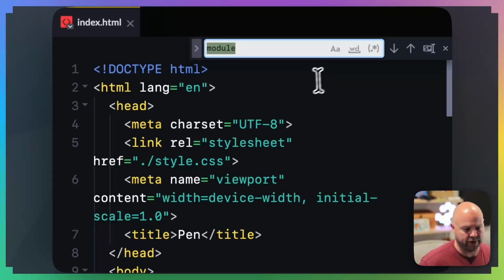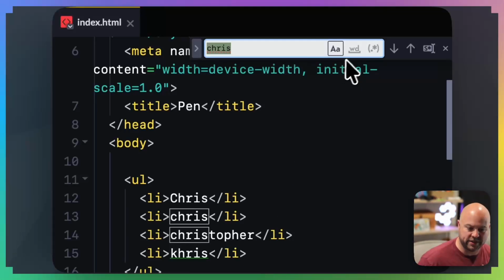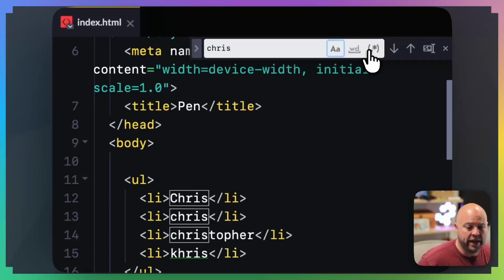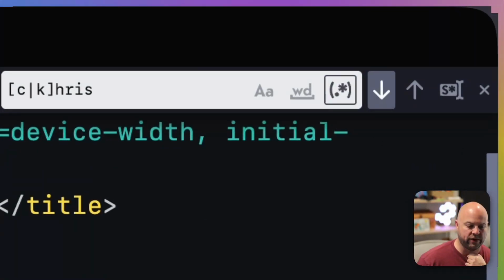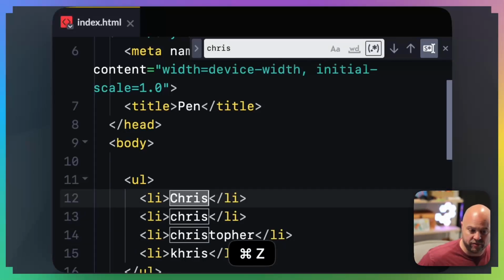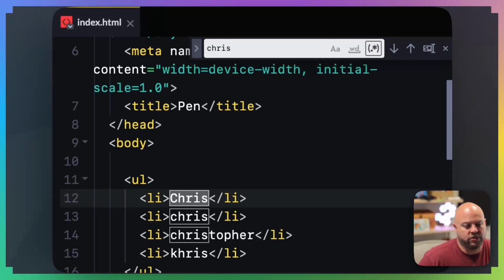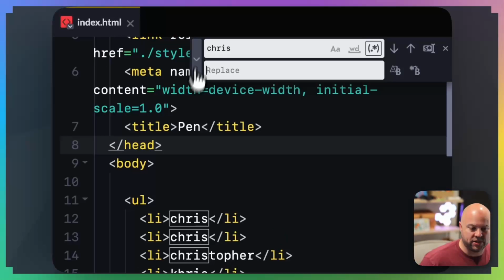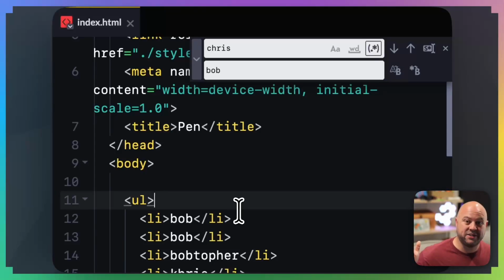What the Little Icons in Find & Replace All Mean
The CodePen 2.0 Editor has actually good Find & Replace now. Much more full featured and intuitive to use. There are a good number of little icons though, let's take a look at what each of them do.